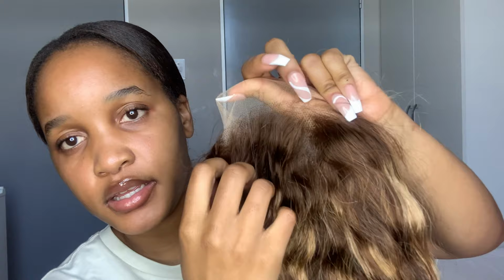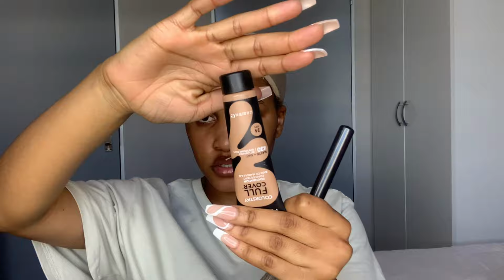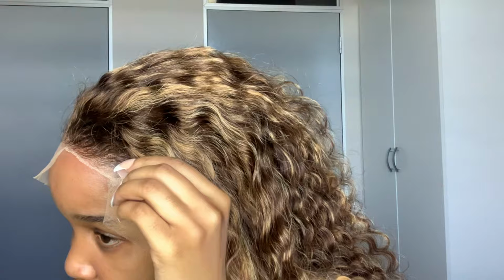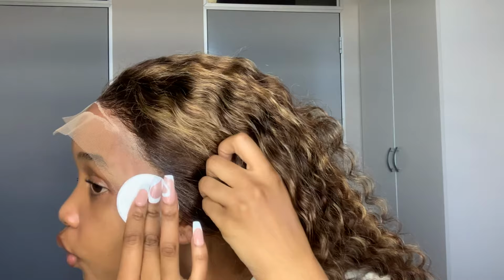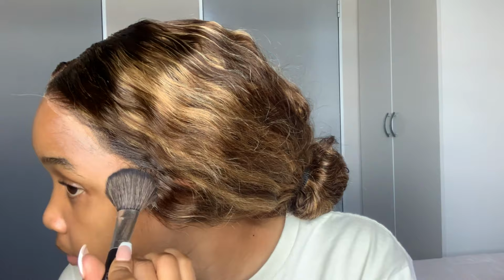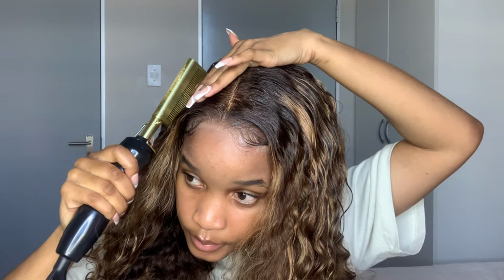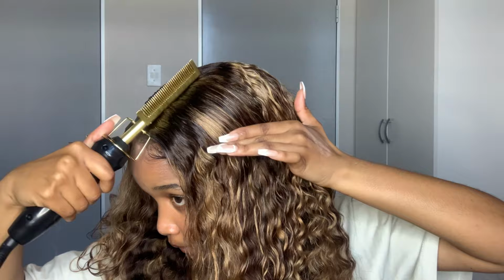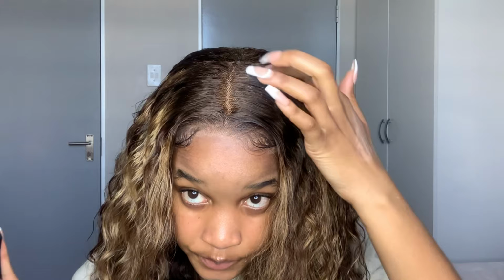How I INSTALL My Full Lace Wig | * VERY DETAILED*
2.Hair details:130 density Brazilian P4/27 color deep wave lace frontal wig 20 inches